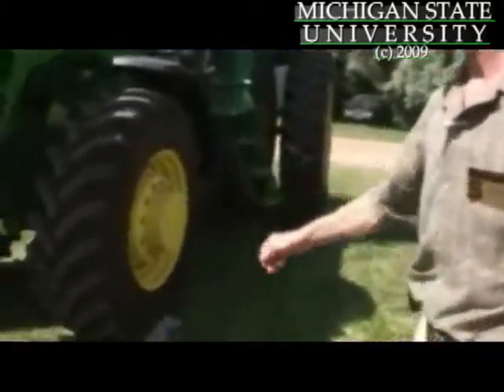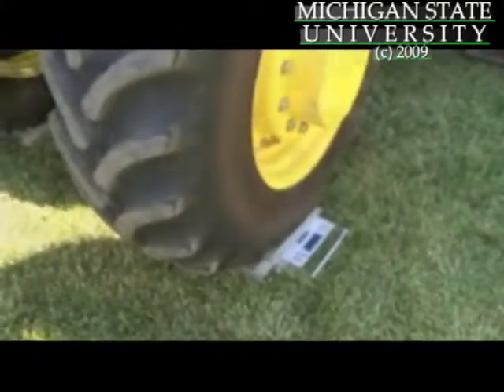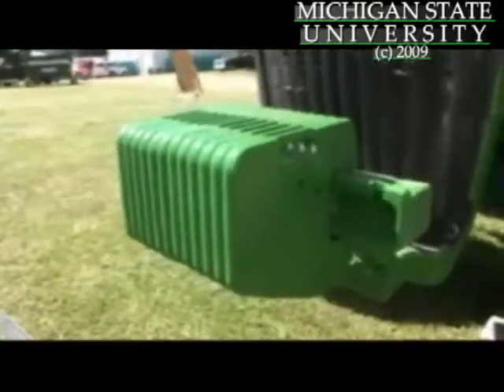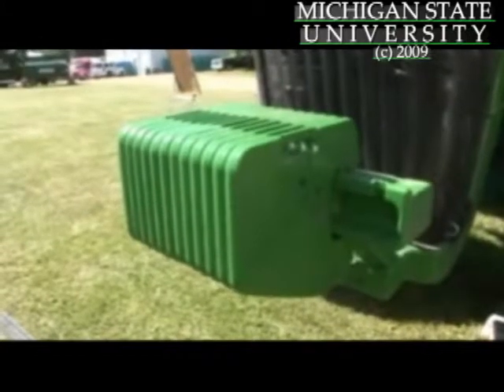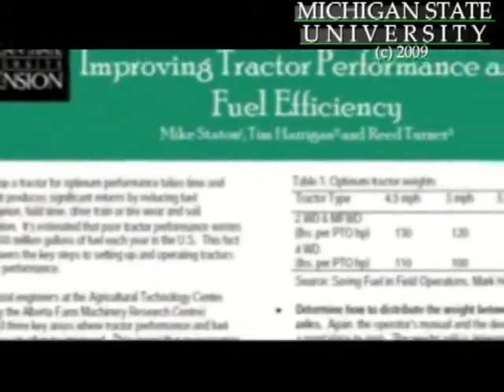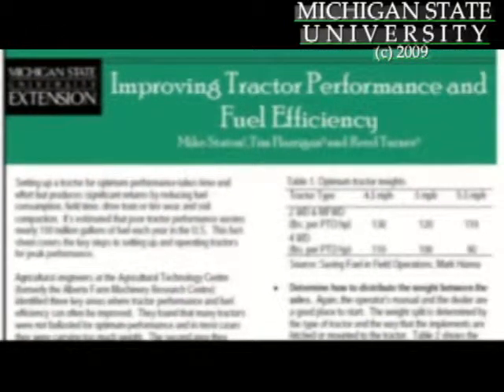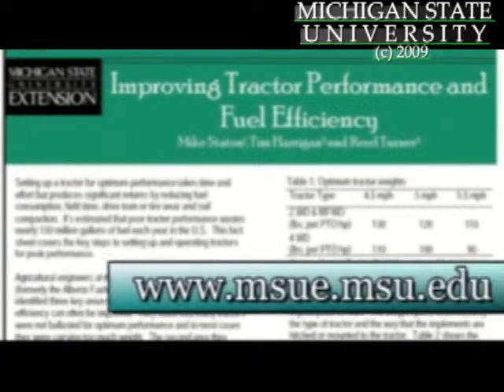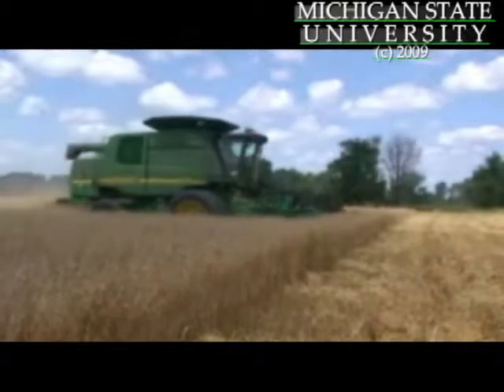Tractor Fuel Efficiency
MSUE Educator Mike Staton advises farmers on what they can do in the field to conserve fuel on their tractors.